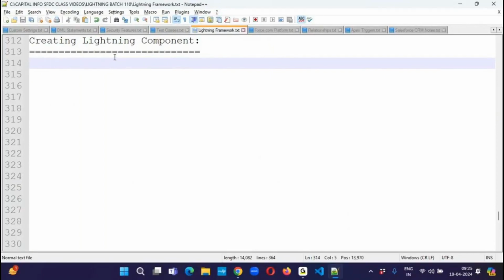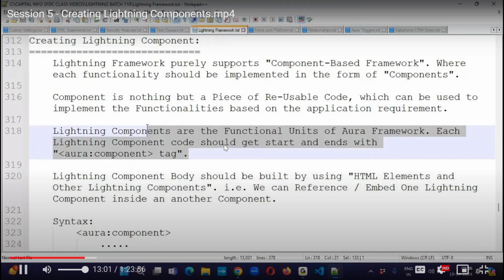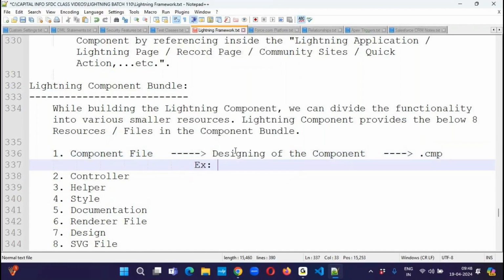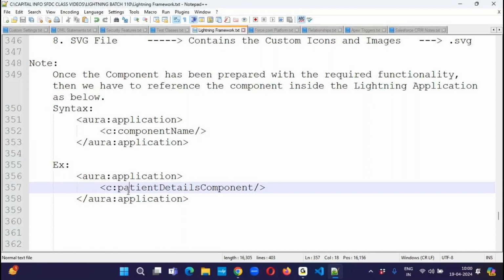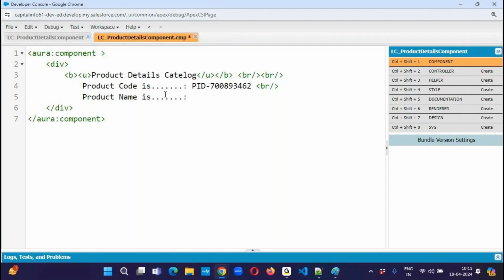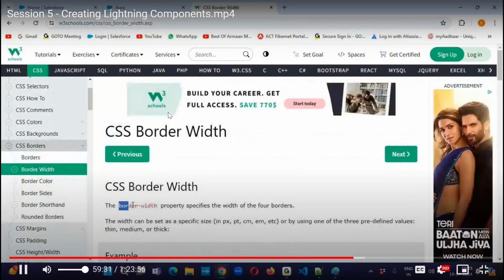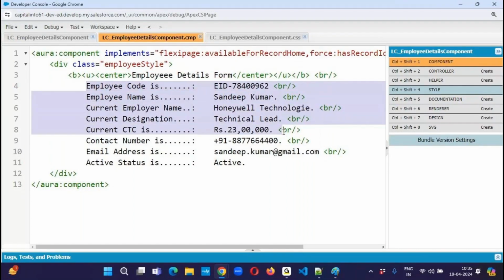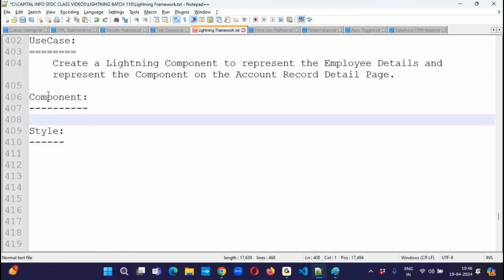Session 5 - Creating Lightning Components